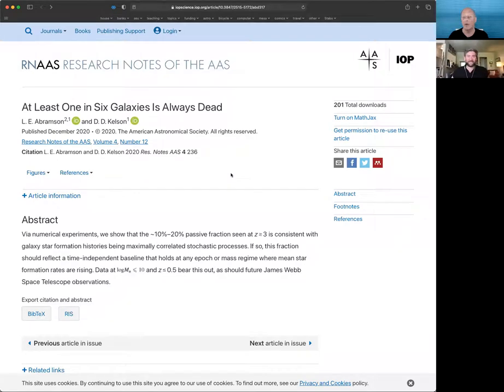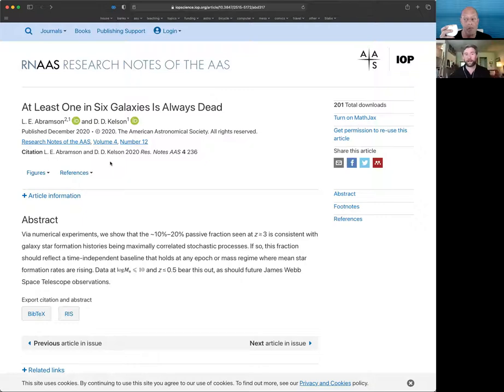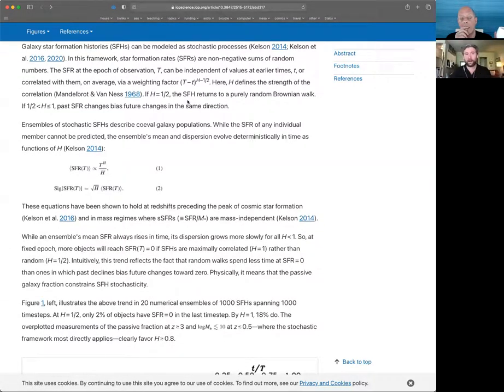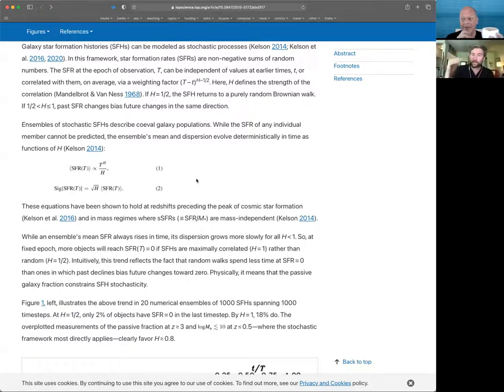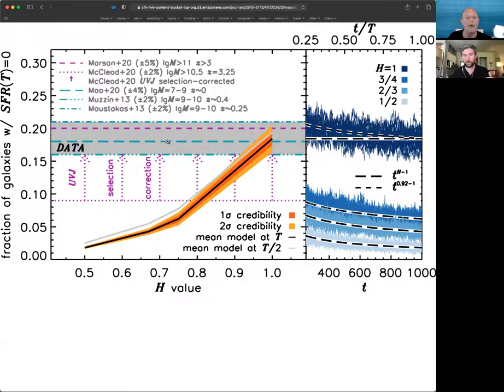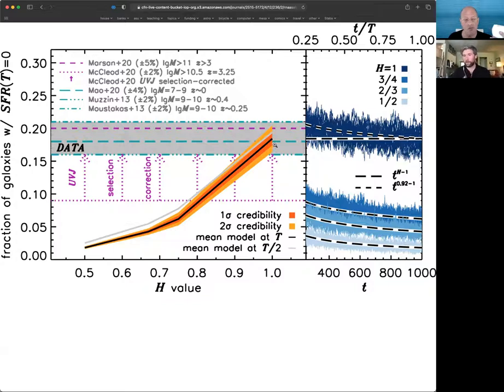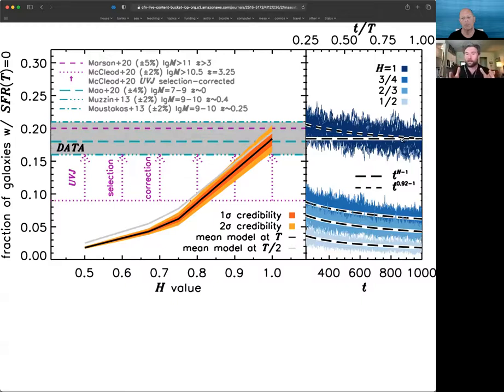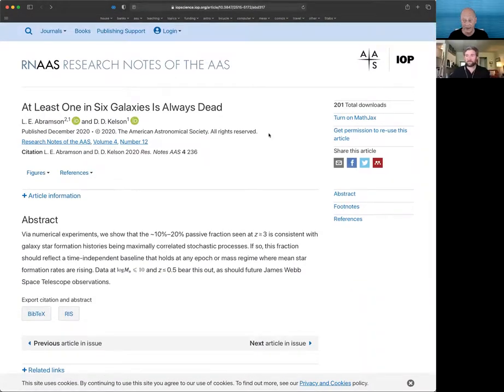AAS Journal Author Series: Louis Abramson on 2020RNAAS…4..236A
Louis Abramson (Carnegie Observatories) chats about his AAS Research Note
on quiet galaxies, and where we can go from here given the published article.

Article: "At Least One in Six Galaxies Is Always Dead"